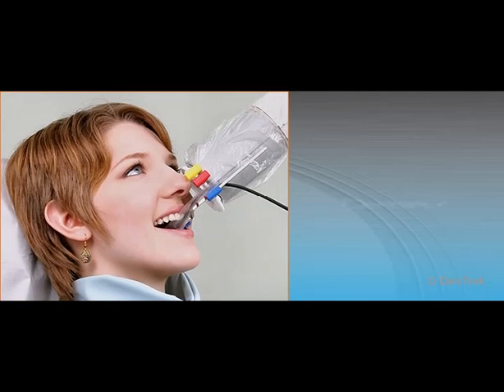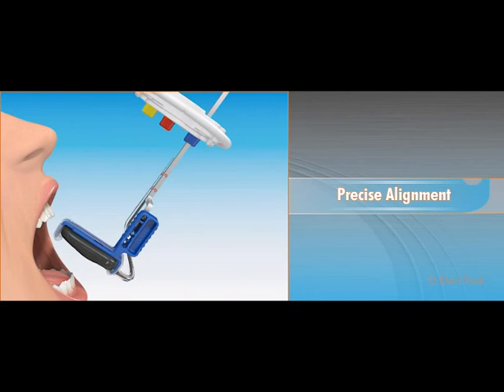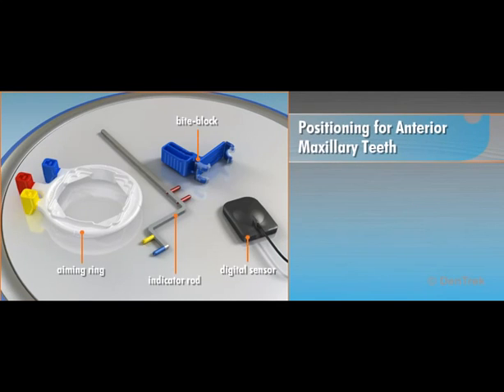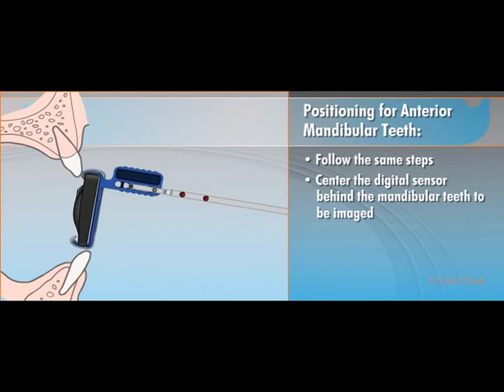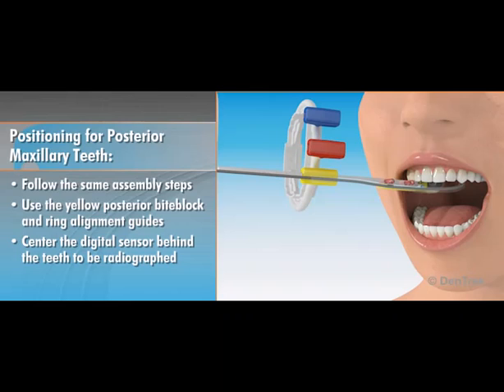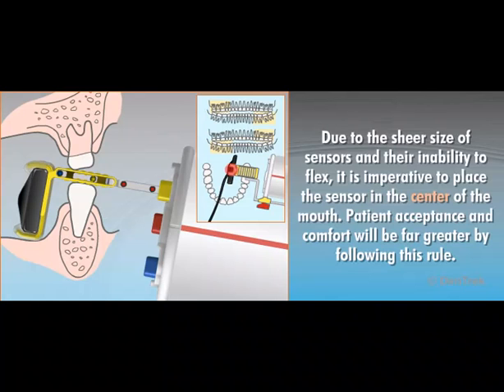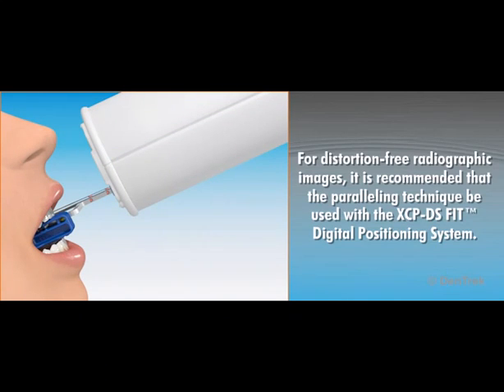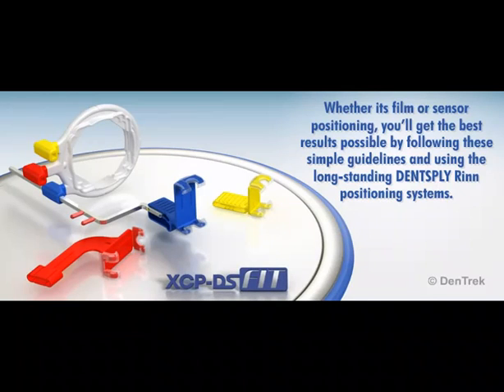Dentsply Rinn XCP-DS FIT Dentrek Module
Training module on how to use XCP-DS FIT with the 3-in-1 XCP-ORA Positioner.